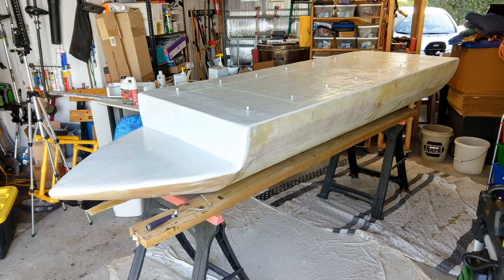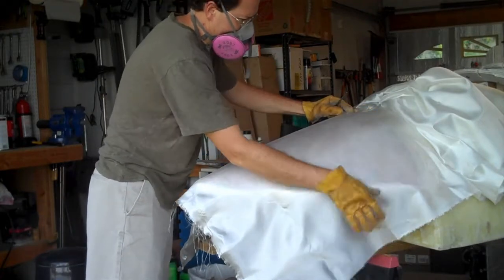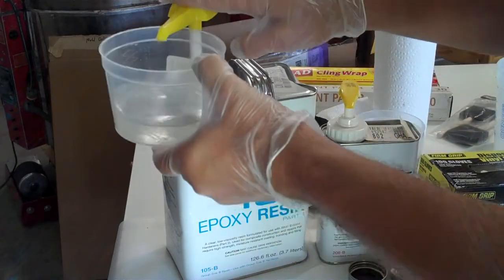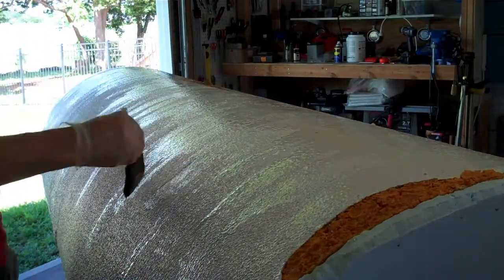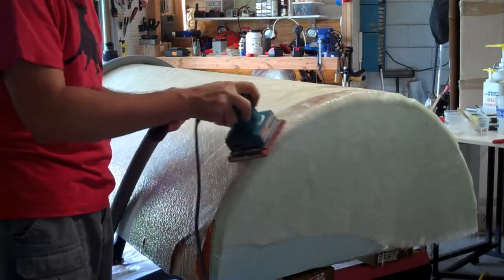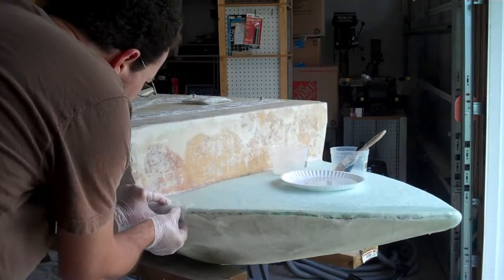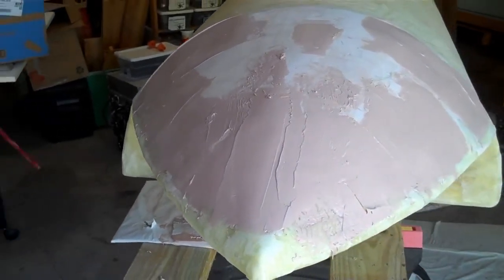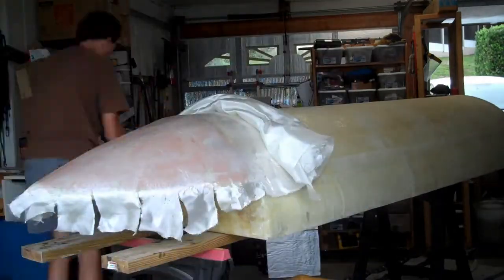Building a fiberglass mini-pontoon boat - Learning Fiberglass & Bondo - part 2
Time to learn about fiberglass and epoxy resin to cover my foam core pontoon. (Plus using Bondo to fix my plastic-wrap nosecone. )

You probably want to buy your CSM and Fiberglass cloth from Ebay or a fiberglass store.

Fiberglass roller
West System Epoxy
(Cheaper if you buy direct from West Marine, website but the above link is nice because it shows everything you need as a single item. )